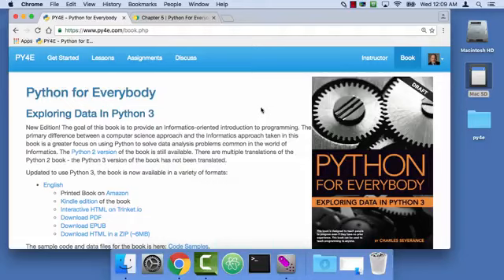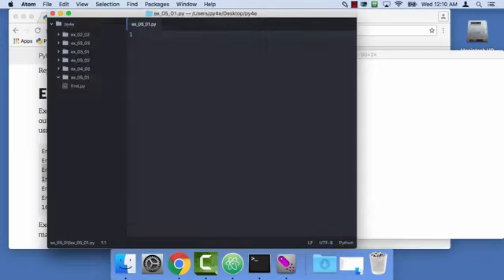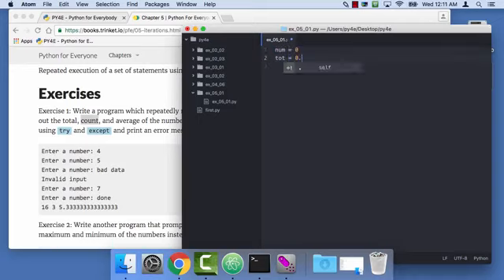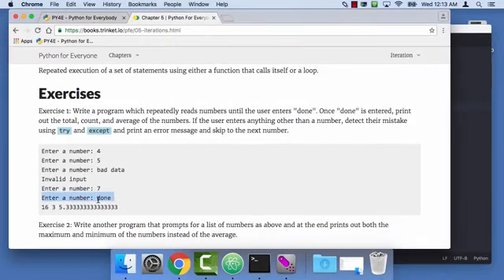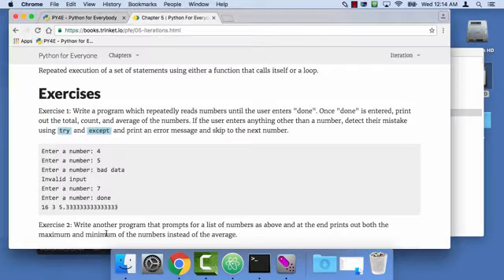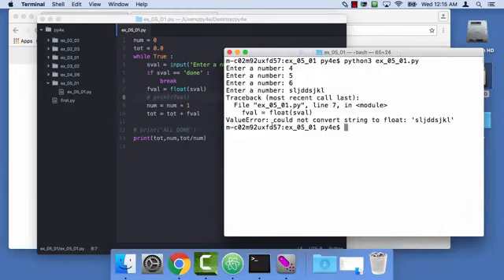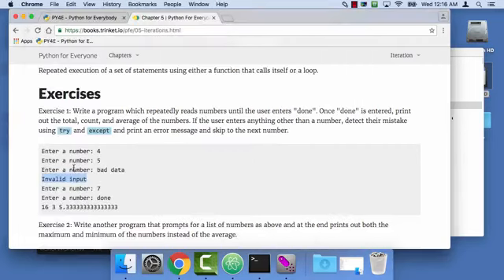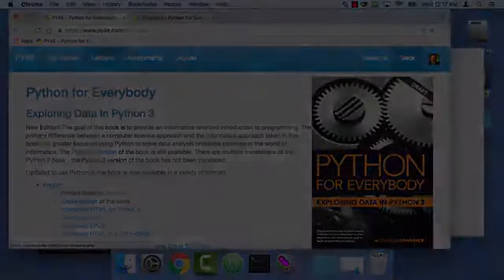24- Worked Exercise: 5.1